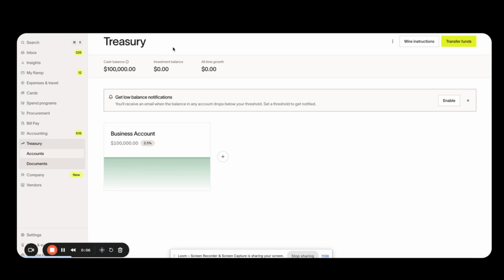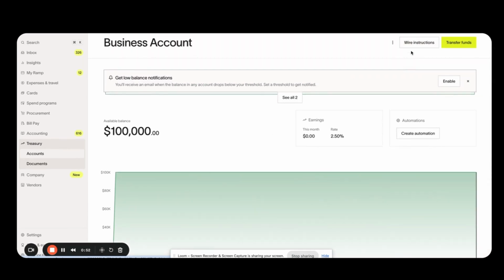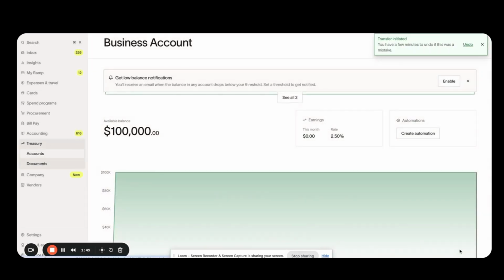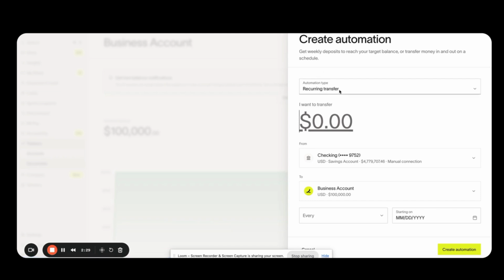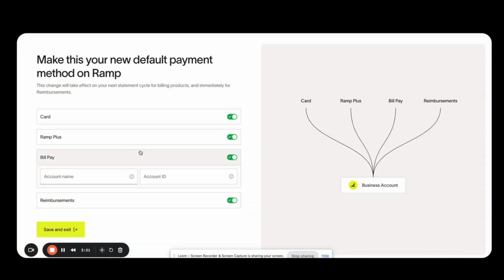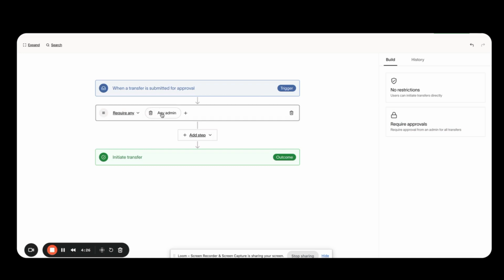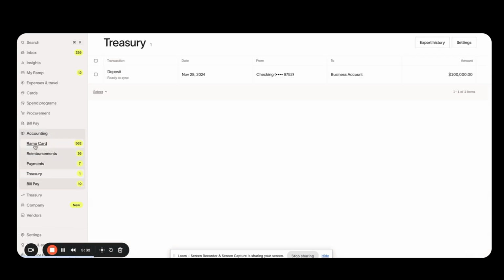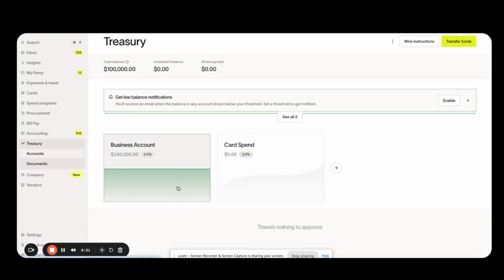Ramp Treasury product demo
Explore how Ramp Treasury simplifies cash management with automated transfers, seamless payments, and optimized financial workflows. This demo walks through the Treasury tab, the Ramp Business Account, and key automation features to help businesses maximize liquidity and streamline operations.